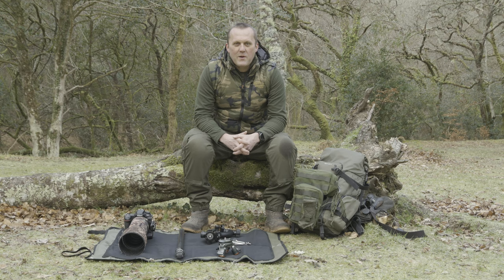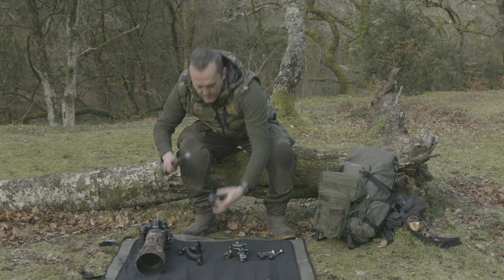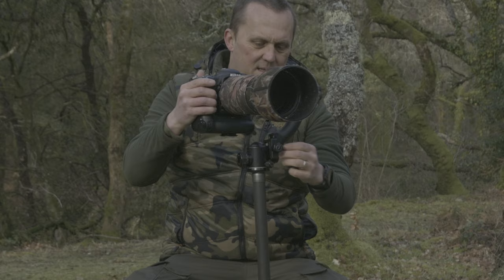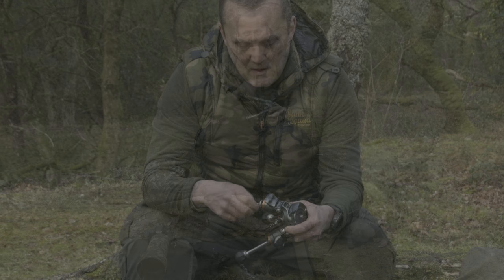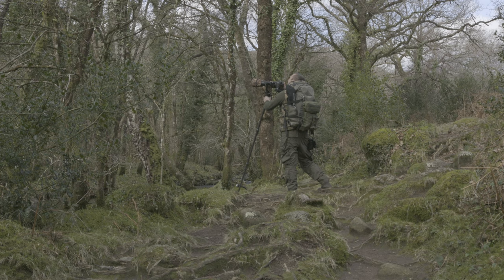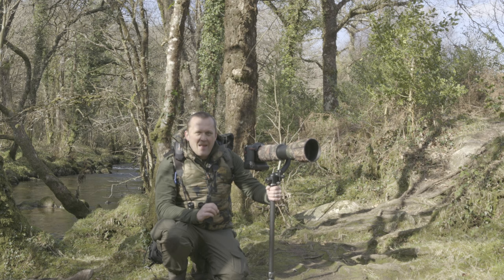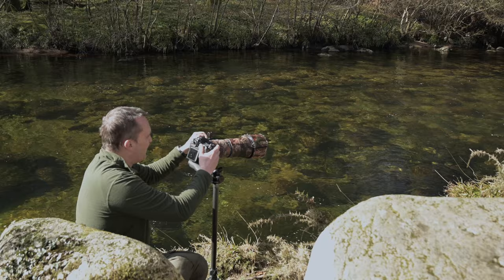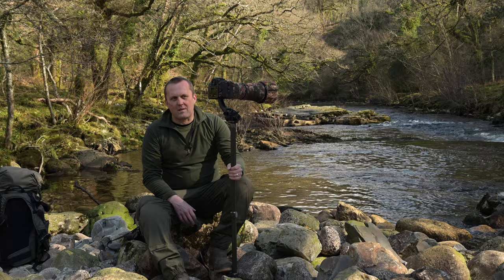Bird Photography - Walk and Shoot set-up with the Nikon D500 & Monopod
In this video I run you through how I set-up and use my Nikon D500, Monopod & Levelling Head from Three Legged Thing and the Wimberley Sidekick for mobile, walk and shoot style bird photography.